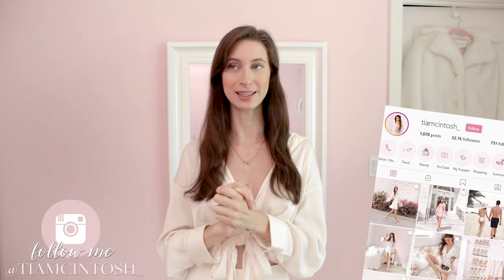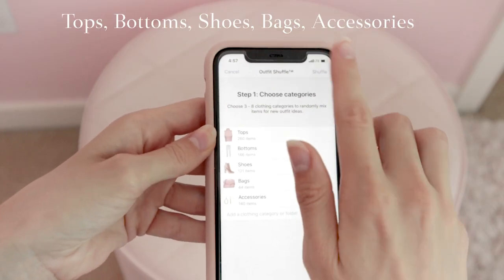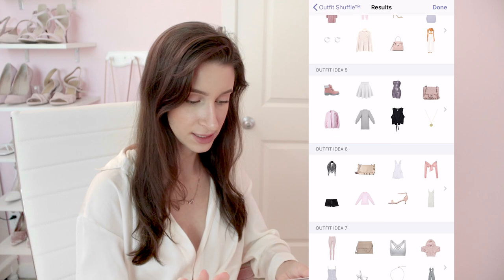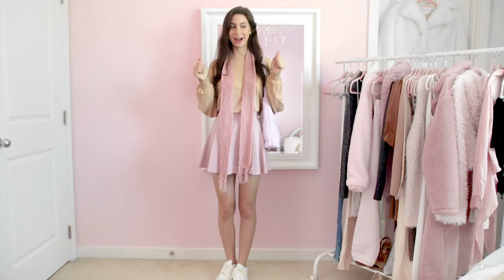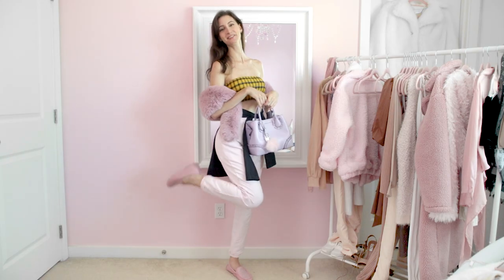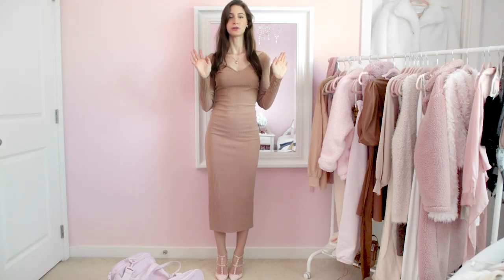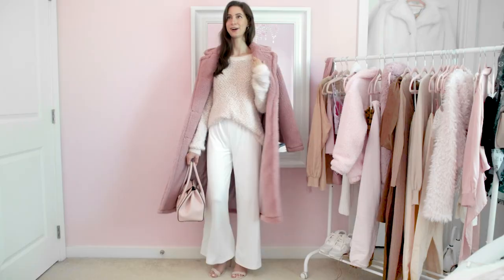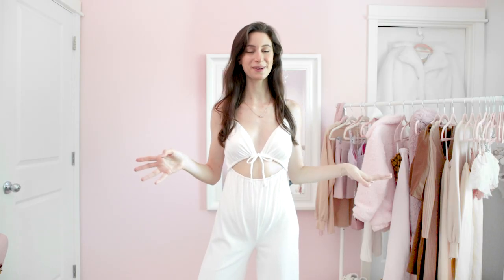Letting An App Pick My Outfits / my digital wardrobe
Hello lovelies!
This week I wanted to do a fun video and expand my mind with how I style my clothes!  I hope you guys enjoy watching! 😁